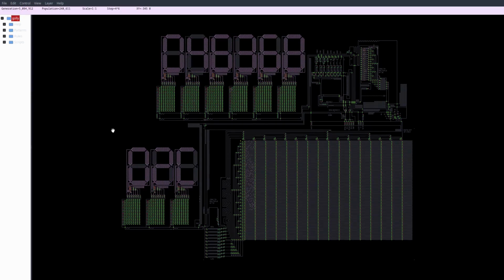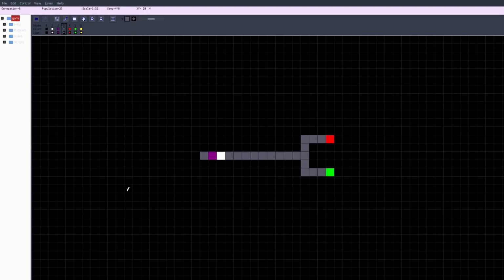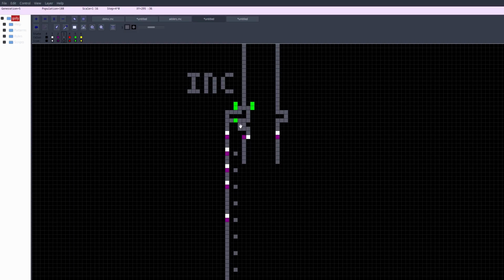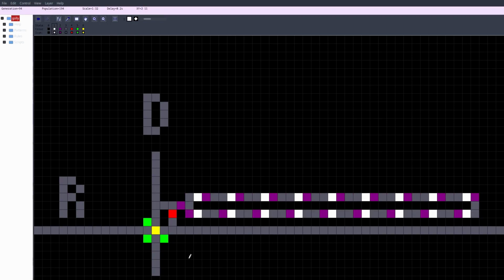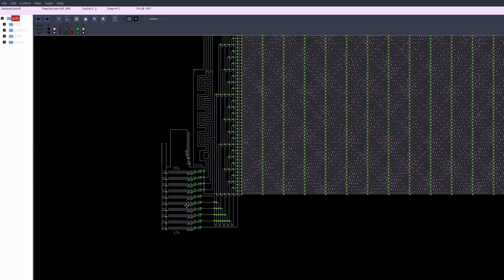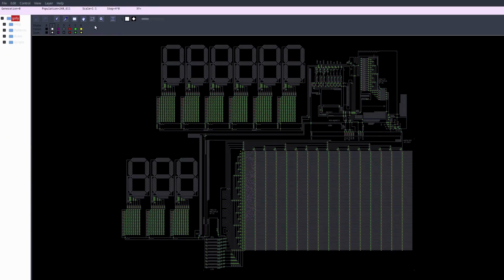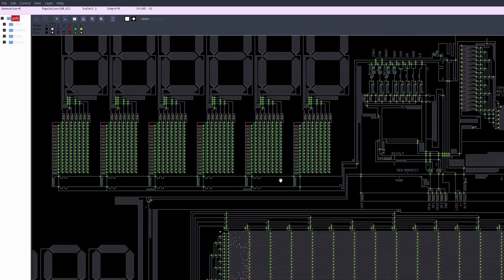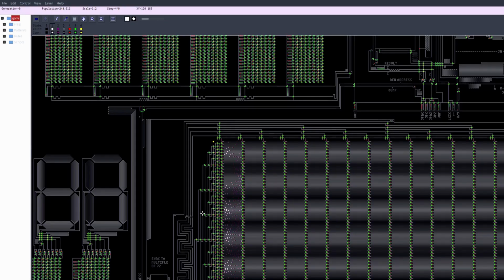Partial Picoblaze processor using "DECA" cellular automaton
I made this in Spring 2019 as my final project in a high-school PLTW digital electronics course.